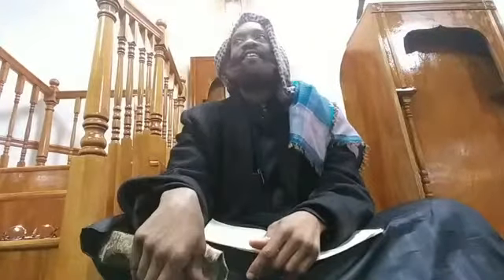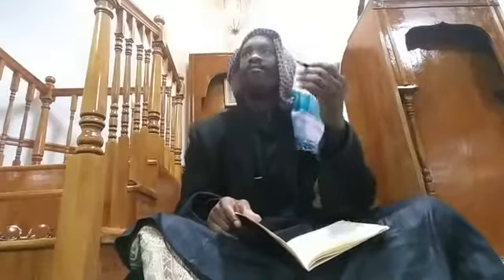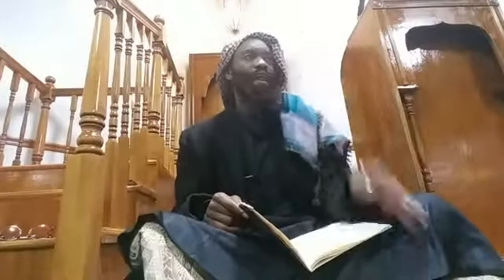Sharh Usool Thalaathaa 19